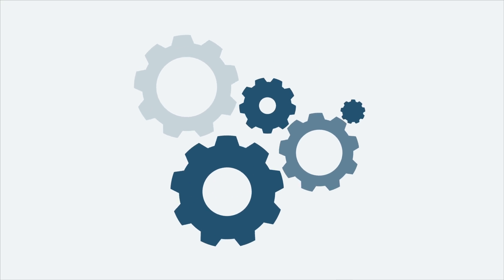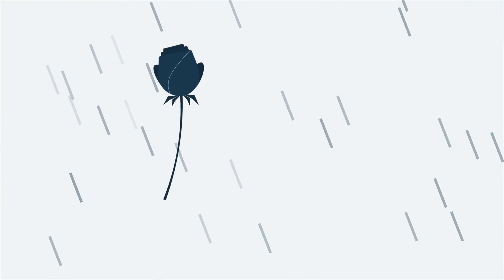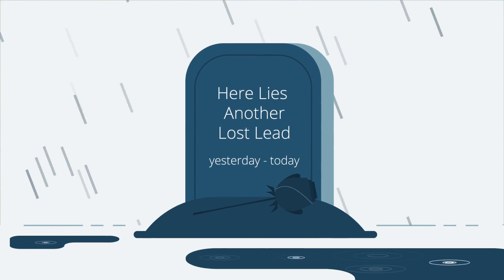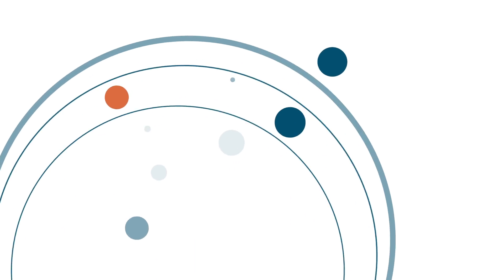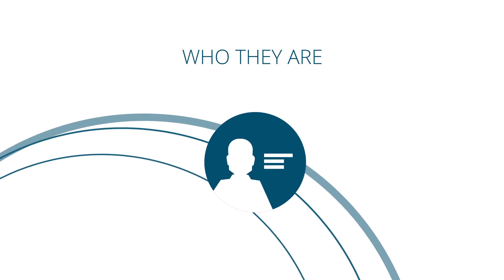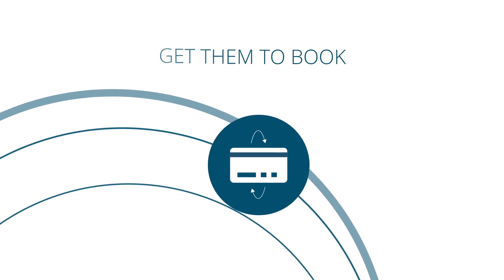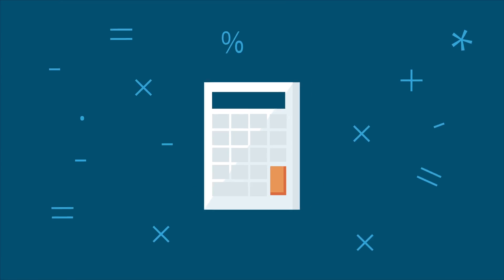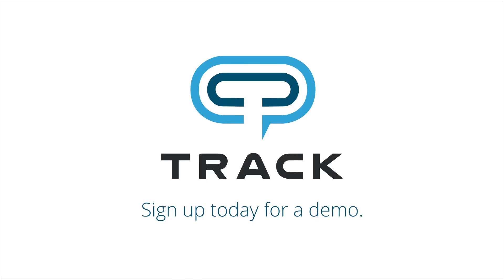TRACK Pulse Explainer Video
See how TRACK Pulse can help your business follow up on the 80% of lost leads that properties aren't following up on every day.